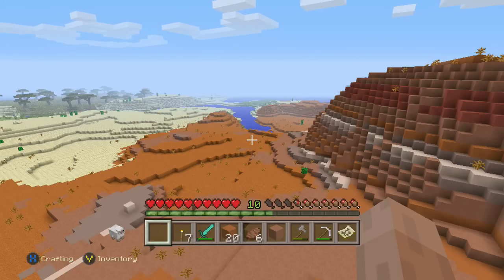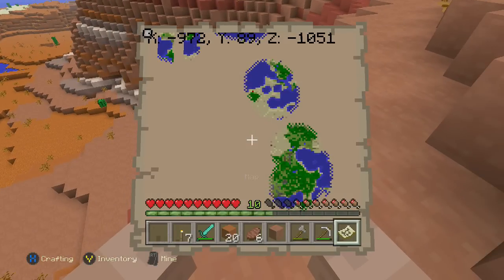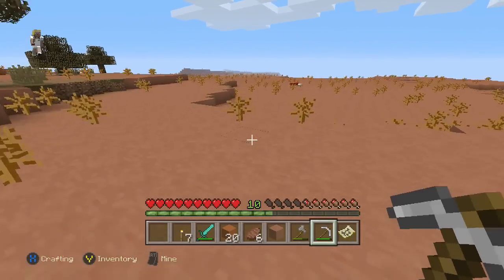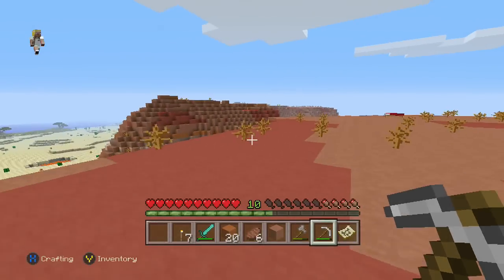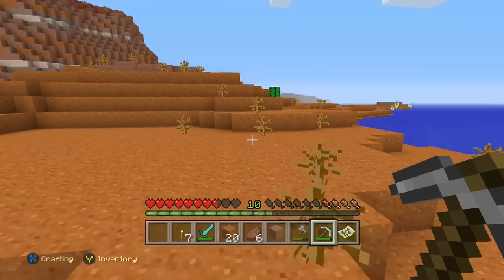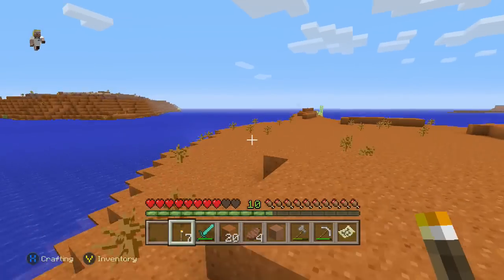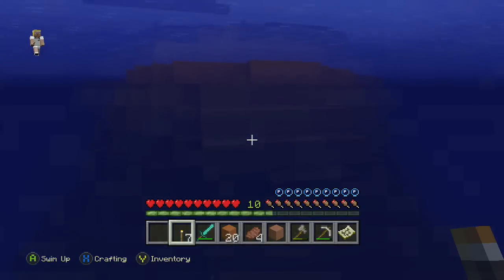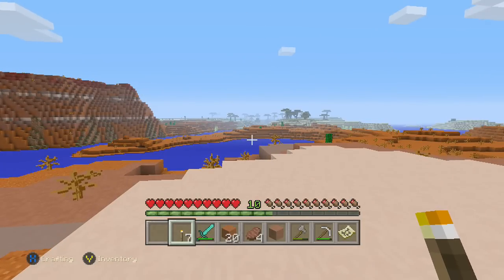Minecraft Xbox one TU31 Update with Large Mesa Biome Seed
Hope you enjoy the Cords are
x-1089
and
z-1000